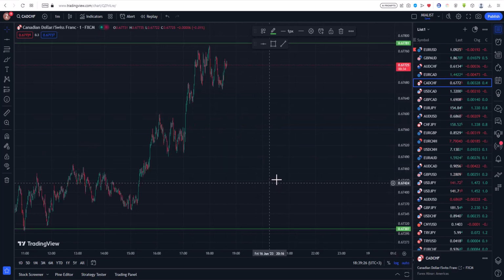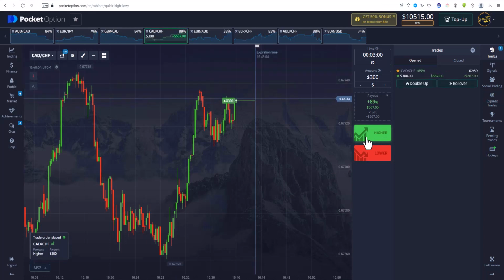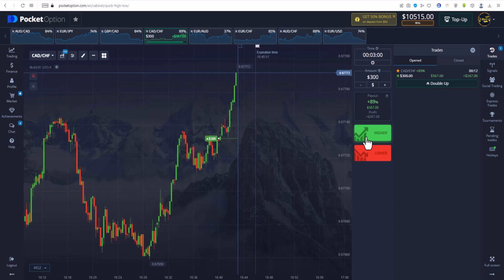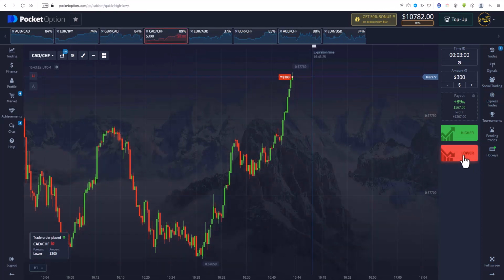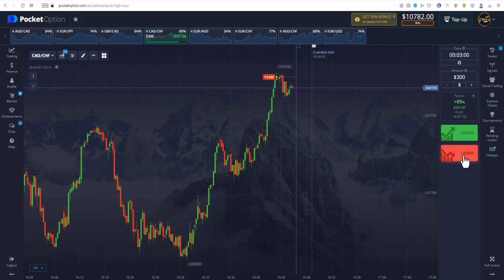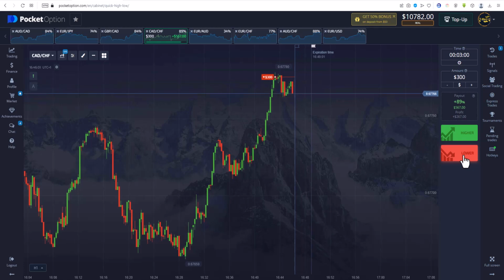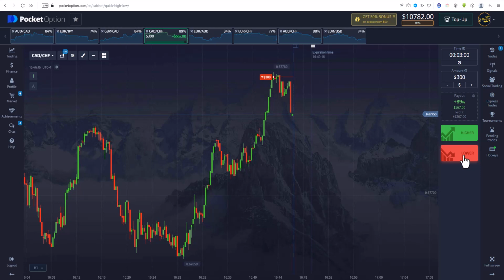Pocket option strategy - This strategy will not let you get a loss in trading !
Pocket option strategy - I teach trading on binary options and also tell all the strategies for making money on them. You can safely earn money online on binary options, and trade options and it will be the best investment. Try to trade both on a real account and on a demo. I'm ready to help each of you by providing you with trading signals and education.